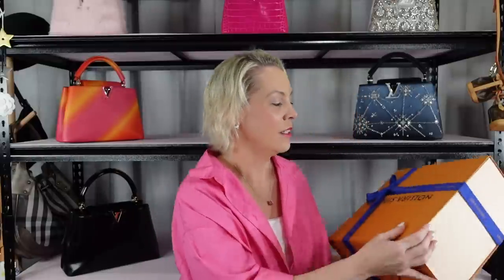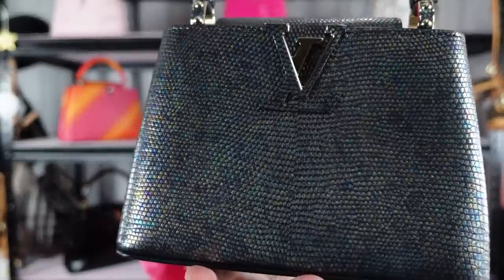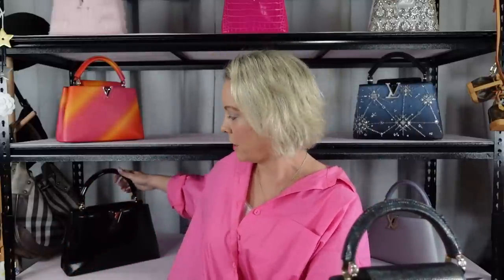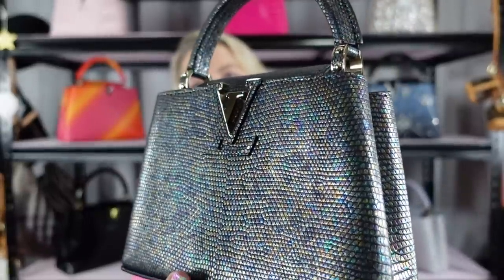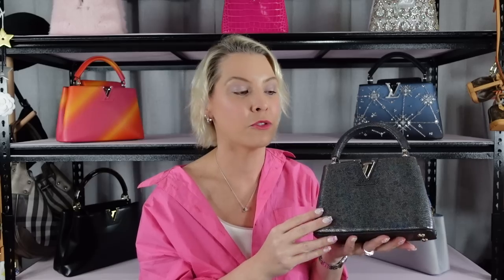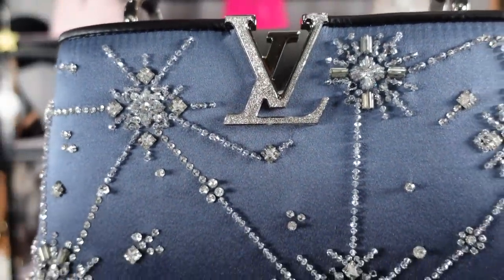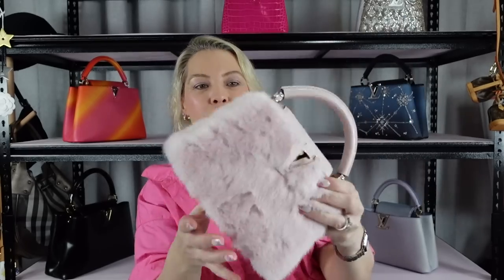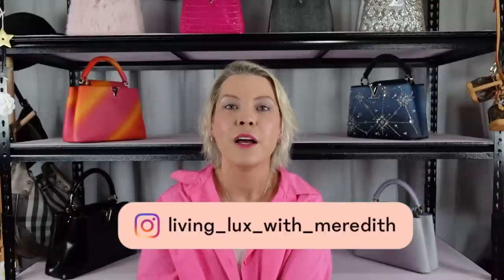Unboxing A Special Louis Vuitton Capucines; And my whole Capucines Collection!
Come unbox my new special Capucines from Louis Vuitton and see my entire Capucines collection.

Mentioned:
Romina Rose May @RominaRoseMay